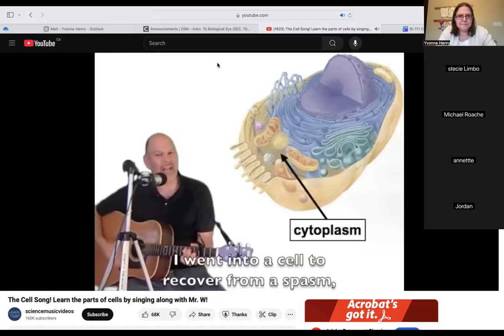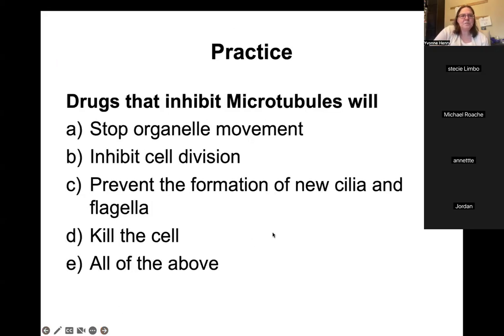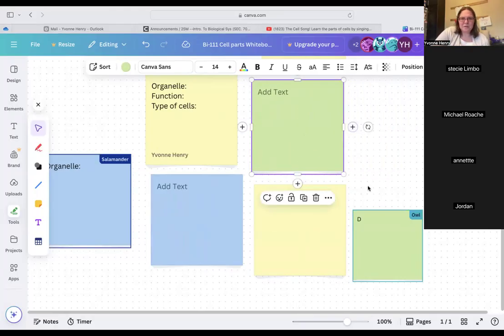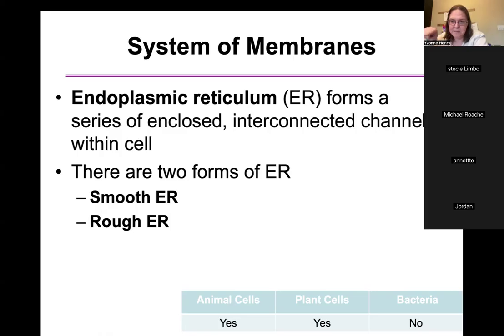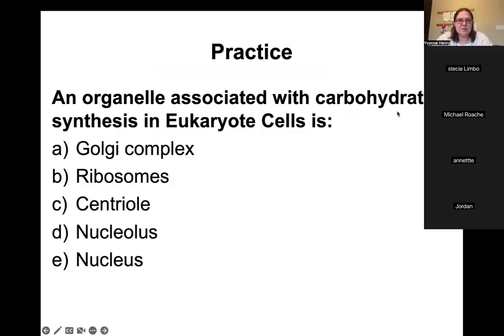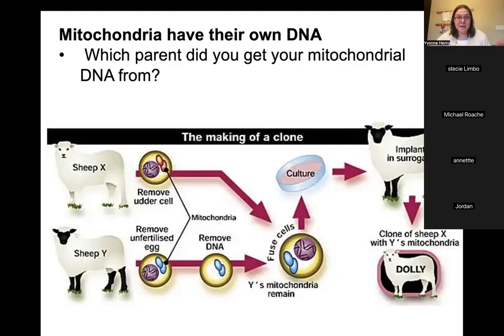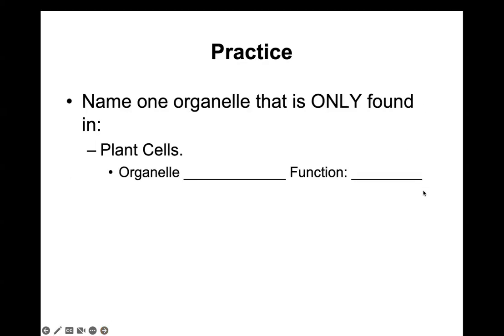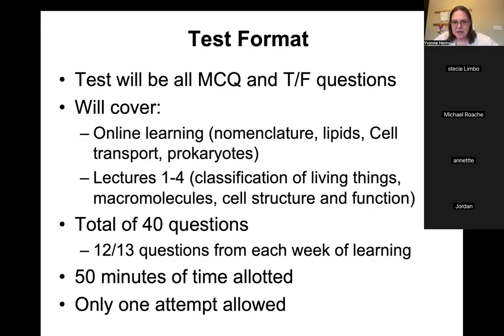Bi 111 May 22